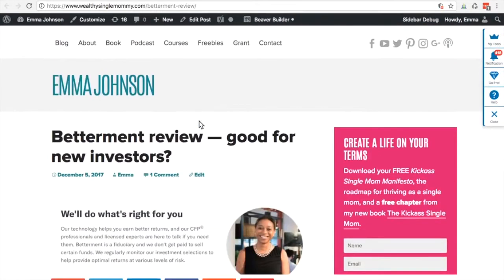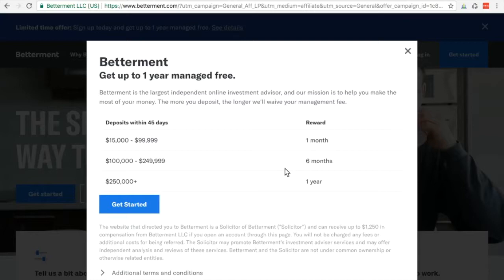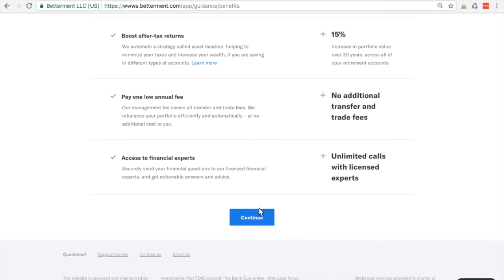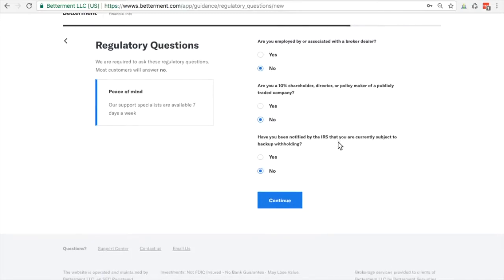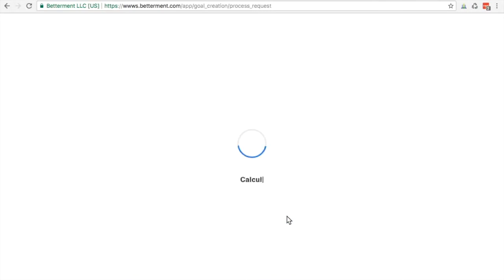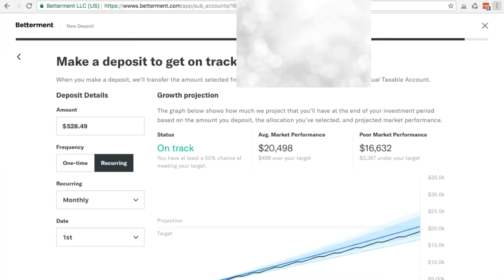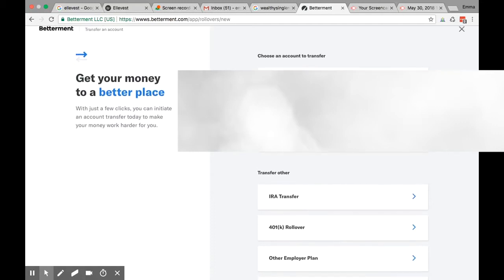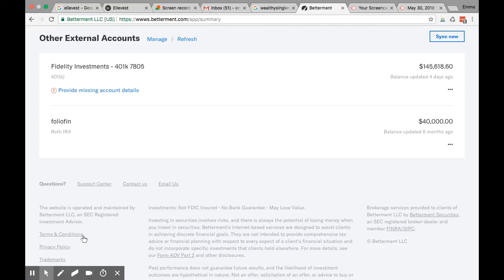Step-by-step online investing tutorial | BETTERMENT ROBO ADVISOR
If you're looking for the best and easiest way to invest money online, look no further than a robo advisor. In this video, I'll show you step by step how to invest online with Betterment – it's faster and easier than you think!

📖 My book: The Kickass Single Mom
💖 Single Mom Resources | t.ly/5obg

// G O  A F T E R  I T

💌 Don't miss a beat!

Welcome to Wealthy Single Mommy, your space to build a full, awesome life as a single mom.

My name is Emma Johnson and I'm the author of The Kickass Single Mom: Be Financially Independent, Discover Your Sexiest You, and Raise Fabulous, Happy Children. I'm also a veteran business and personal finance journalist and founder of the world’s largest platform for single mothers, WealthySingleMommy.com

This doesn't affect you in any way in the checkout process unless I've been able to arrange a discount for you that is special from other customers. Thank you for supporting this channel!